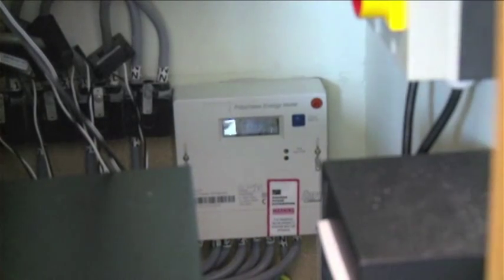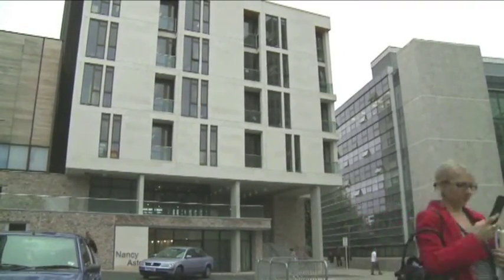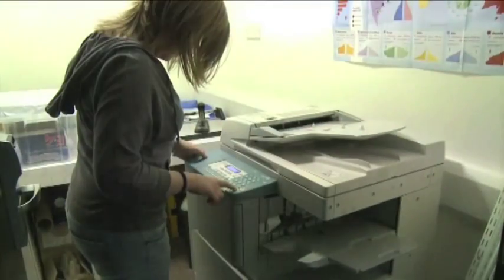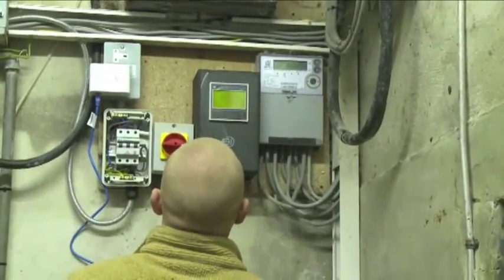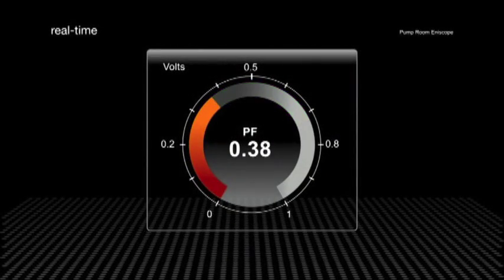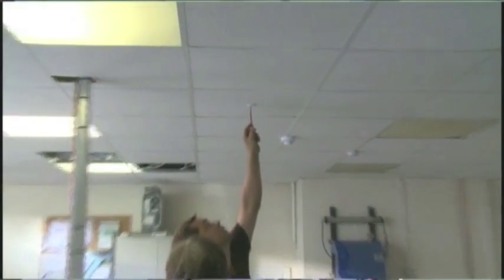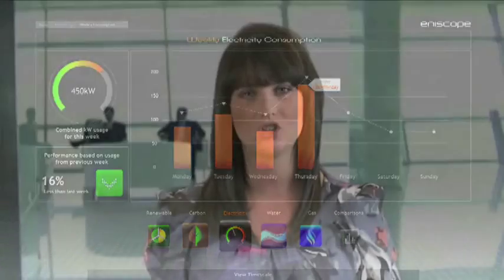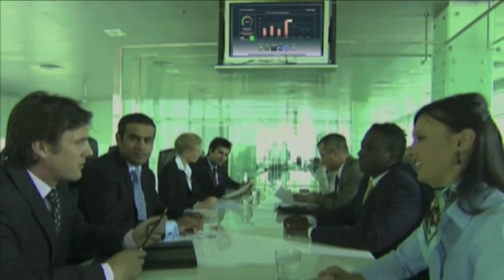How ENSOL Energy Management Solutions Eniscope can be used to save you money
In this video you will see how the Eniscope monitor provided by ENSOL Energy Management Solutions is a great real-time tool for monitoring energy consumption.

Right now, up to 40% of your energy is going to waste. The trouble is identifying which 40%.

Energy is invisible in use. Normally, you can't see, evaluate or compare the energy consumed by the equipment you use. There's one monthly -- or even quarterly -- bill for everything, so any changes you make are based upon guesswork.

Eniscope is a unique energy analyzer, which plugs into your system and relays meaningful energy use data and graphical analysis locally and over the web.

Now you can see the real-time energy consumption of buildings, departments, circuits and even machines.

Eniscope combines world-class metering technology with an advanced energy network controller; putting live readings and real-time graphical logs within reach, 24 hours a day, from your desktop, laptop or mobile phone.

Log in to Eniscope's beautifully designed Energy Displays to see all the information you need in a language you understand -- whether that's kW consumption, peak demand, carbon output or money spent -- right now, and as an analysis of the last few hours, days or weeks.

Instantly, you can spot trends, anomalies and wastage, make informed decisions... and see immediate results from improvements you've made. You're in control.

The result? A smaller carbon footprint, better public perception and lower energy costs.